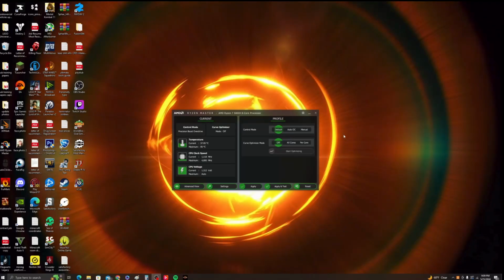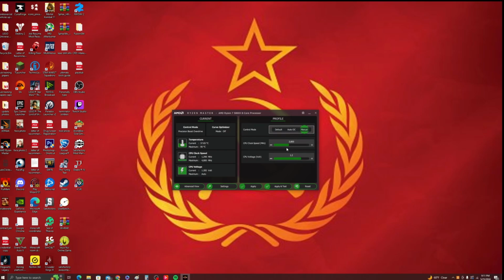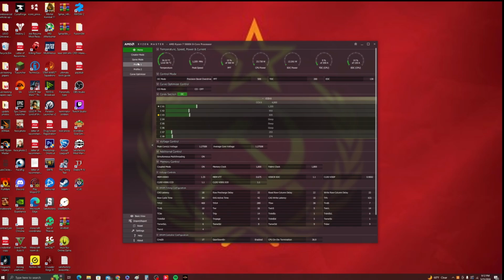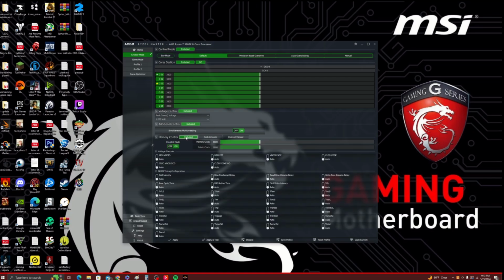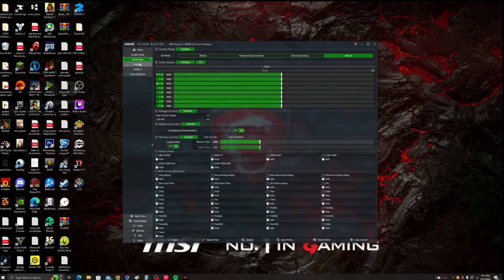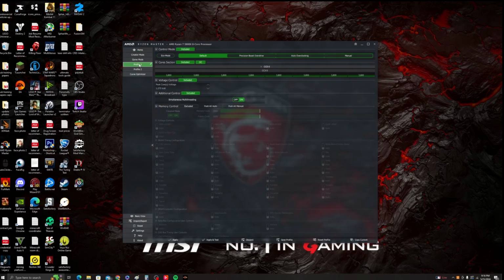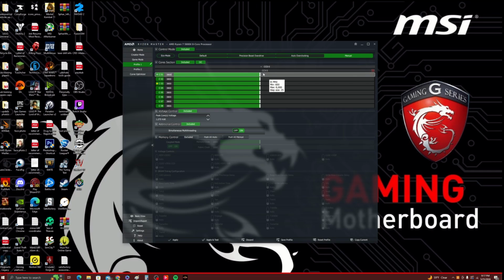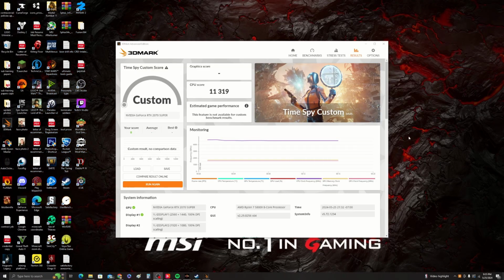AMD Ryzen Master Overclocking Tutorial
Just a little overclocking tutorial on how to use AMD Ryzen Master to overclock your CPU